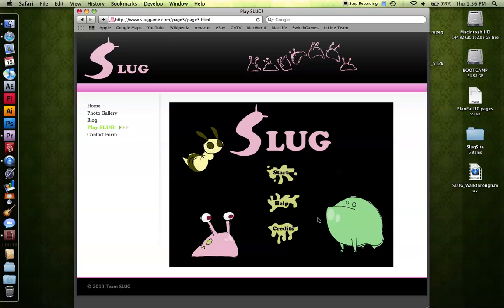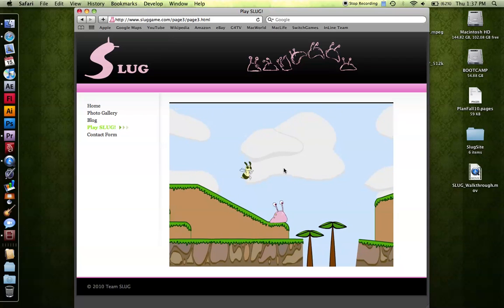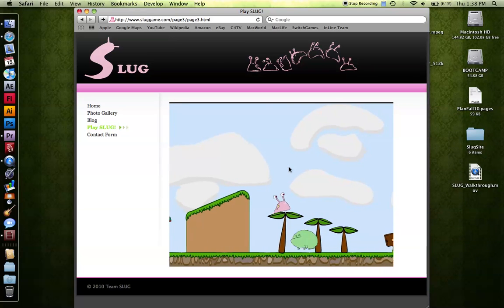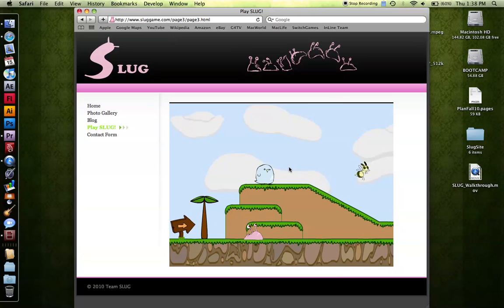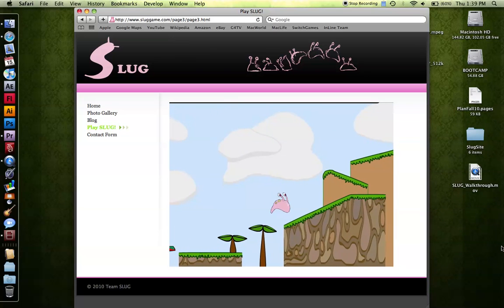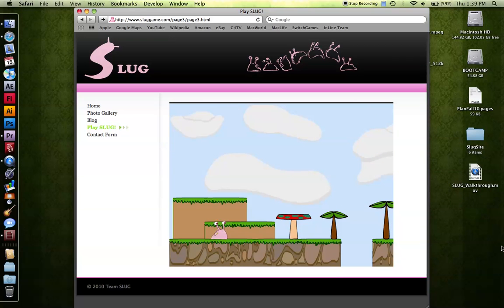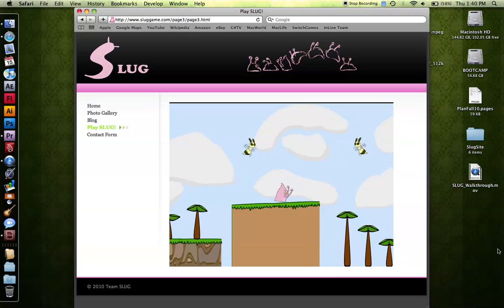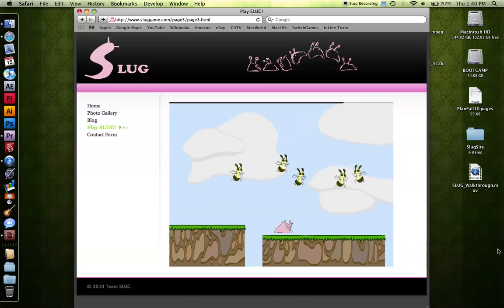Slug Demonstration Video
Slug is a 2D platforming game created by 5 UMBC students. This is our demonstration video introducing the game to everyone. During the video the game runs slightly delayed due to running the screen capture and audio recording at the same time. Enjoy!